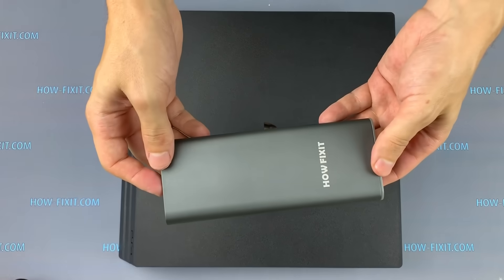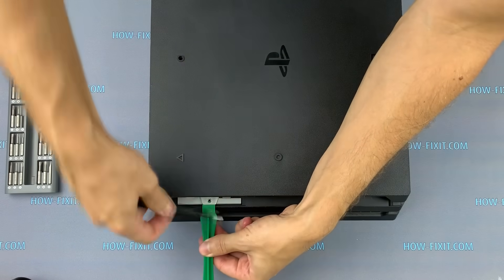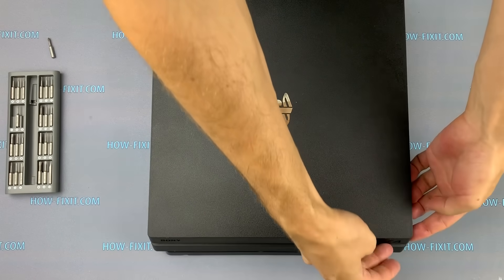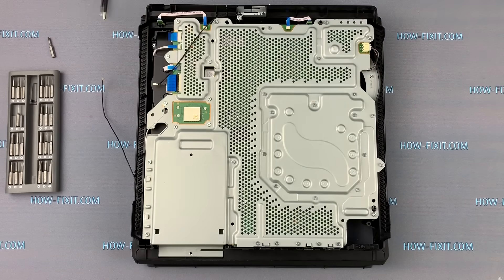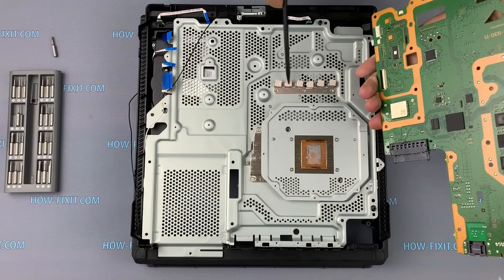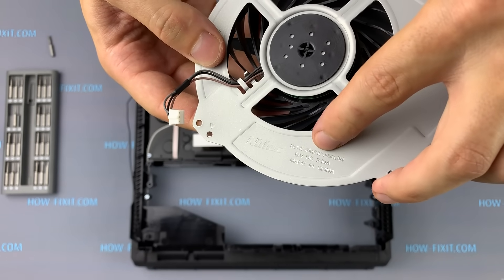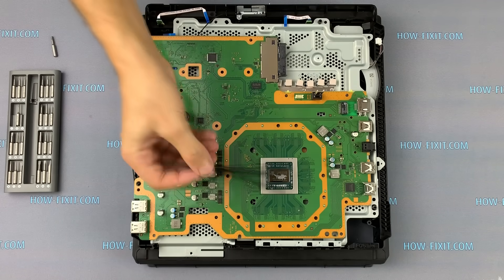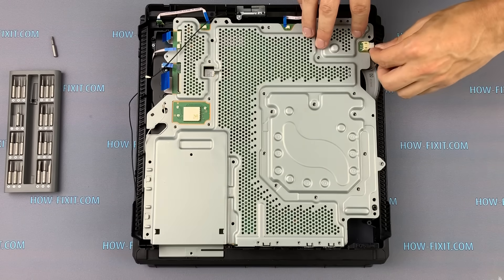PS4 Pro Disassembly: Ultimate Guide for Fan Cleaning and Thermal Paste Replacement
The step-by-step repair guide shows how to fix PlayStation 4 Pro overheating. Disassemble and properly clean fan from dust on ps4 pro 2nd gen model: CUH-7200, CUH-7216b, and CUH-7215b.

*DESCRIPTION*
Welcome to the HowFixit channel! In this video, I will provide you with a comprehensive guide on how to disassemble your PS4 Pro, clean the fan, and replace the thermal paste. Proper maintenance of your PS4 Pro is crucial to ensure optimal performance and prevent overheating issues.
In this step-by-step tutorial, I will walk you through the entire disassembly process, demonstrating each key component and explaining the necessary precautions. I'll show you how to clean the fan properly, removing dust that can accumulate on the heatsink and impede airflow. Also, I demonstrate how to put the PS4 Pro back together after cleaning and thermal paste replacement.
Additionally, I will guide you through the process of replacing the thermal paste, which is vital for maintaining the PS4 Pro's temperature regulation. The thermal paste acts as a conductor, transferring heat away from the critical components. A degraded or improperly applied thermal paste can lead to overheating and performance problems.
By following the instructions in this video, you'll be able to disassemble your PS4 Pro safely, clean the fan thoroughly, and apply new thermal paste correctly. Take control of your PS4 Pro's maintenance and ensure its longevity and peak performance.

Timecode:
00:00 introduction
00:18 What you're going to need to disassemble PS4 Pro
00:50 PS4 Pro 2nd Generation Model Identification
01:16 Removing Hard Drive
01:48 How to open PS4 Pro
03:04 Remove the power supply from the PS4 Pro
03:18 PS4 Pro Power Supply replacement part number
04:08 Check thermal pads
04:26 Remove the motherboard
04:33 Removing old thermal paste
04:52 Fan and heatsink cleaning process
05:09 Cleaning dust from heatsink grilles
05:20 Removing and cleaning the fan
05:34 How to fix a very noisy fan
05:43 PS4 Pro Fan Part Number
06:17 Reassembling the PS4 Pro
06:53 Applying a correct layer of thermal paste
07:35 Properly installation of metal bracket
08:07 Connect all the cables to the motherboard
10:22 Installing the power supply
10:58 Correct installation of the housing cover

*FAQ*
* Which generation of PS4 Pro is disassembling in this manual *
In this video disassemble PS4 Pro 2nd generation CUH-7200 series.

* Which PS4 Pro models are available *
PS4 Pro 1st generation: CUH-7000, CUH-7015, CUH-7016, CUH-7017, CUH-7100, CUH-7115, CUH-7116, CUH-7117.
PS4 Pro 2st generation: CUH-7200, CUH-7215, CUH-7216, CUH-7217.

* How often do I need to clean my PS4 Pro? *
- It is advisable to clean the PS4 Pro game console once a year, but it all depends on the room in which the game console works. If the PlayStation 4 is very noisy and heats up, you should clean it.

* How to clean the PS4 Pro? *
- In most cases, a brush will be enough, the main is to remove all the dust.

* Can I clean my PS4 with compressed air? *
- Cleaning with compressed air without disassembly will not give an effective result, it will give some effect only if the cooling system is not very dirty.

* Do I need to change thermal grease when cleaning my PS4 Pro from dust? *
- Yes, thermal grease needs to be changed when cleaning the PlayStation 4 Pro.

* After cleaning, the PS4 Pro continues to make noise *
- If after cleaning the game console continues to make a lot of noise, you should think about replacing the fan. There are cases when the fan itself stops working at different speeds depending on the heating of the system, therefore it always works at 100% speed. Also, the fan casing can be deformed and you can solve this problem only by replacing the fan.